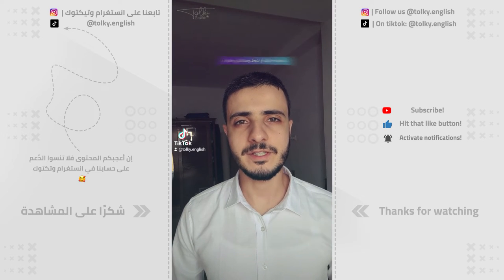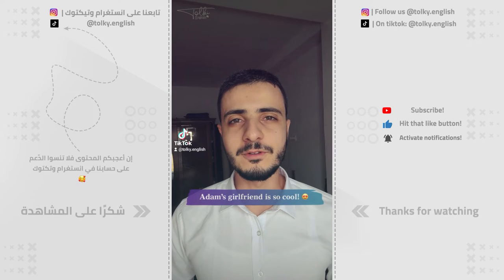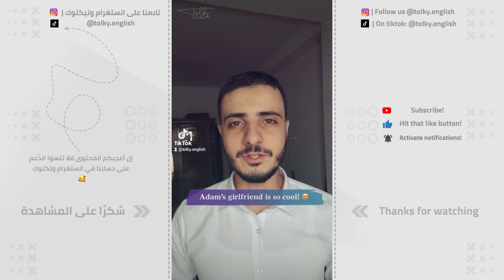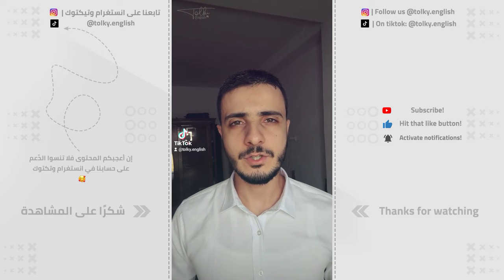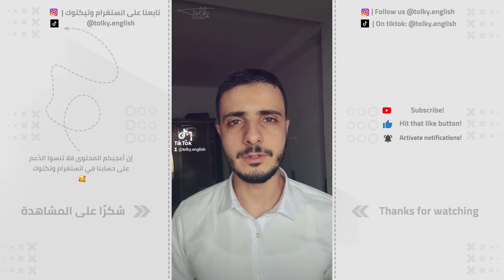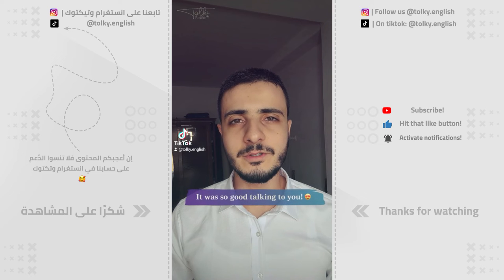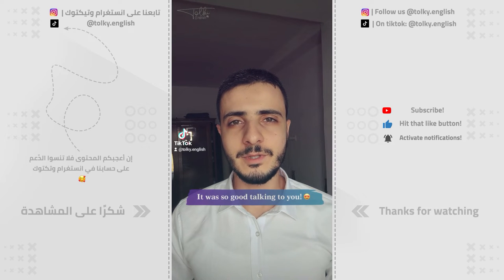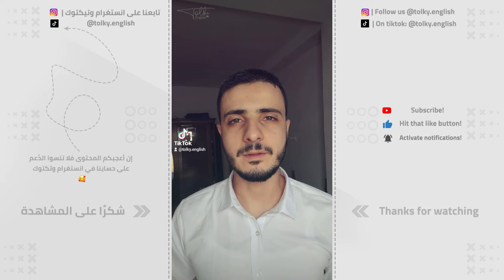SO vs TOO 🤨 | ما الفرق بينهما وكيف نستعملها؟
Hi, it's Ayoub here 😘 In this video we're going to learn the most important differences between "SO" and "TOO" and how to use each one! Did you know the difference? 🤔

Thanks for taking these few minutes out of your time to watch my content. You are always appreciated. 🖤

I put tiktok videos so i'd be honored if you paid me a visit there, in addition to that, I post useful grammar and vocabulary lessons on my Instagram account so taking a look at that stuff would be lovely too 🥰

If you have any questions, please put them down in the comments below and I will try to answer as much and as quick as i possibly can.